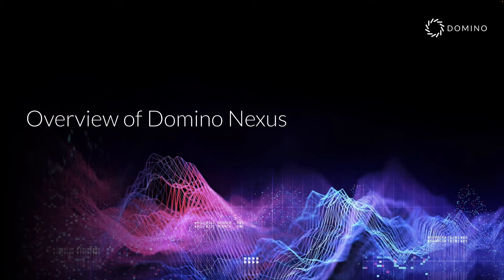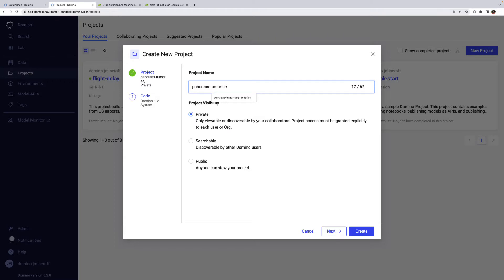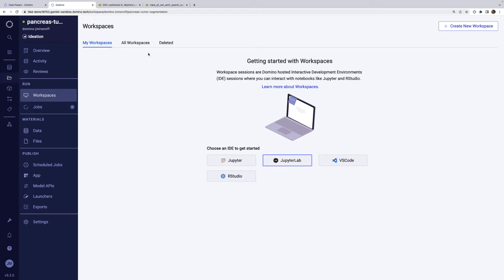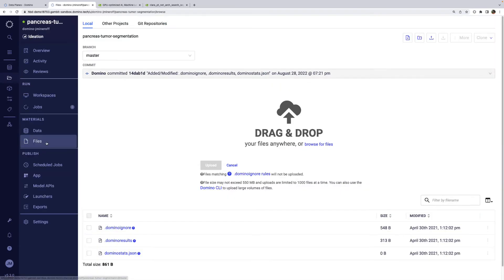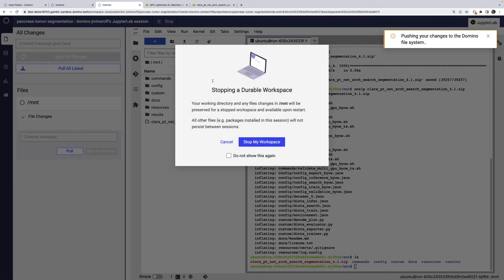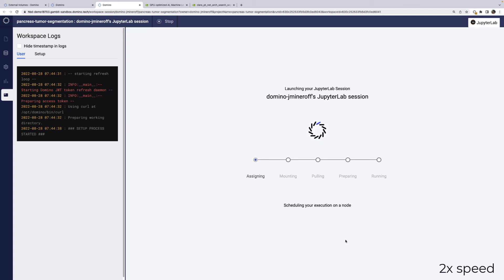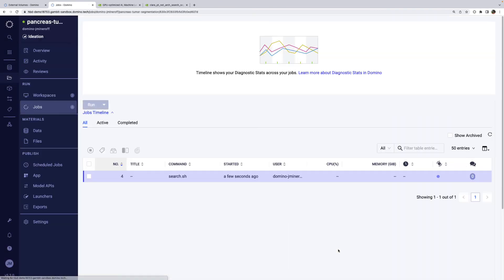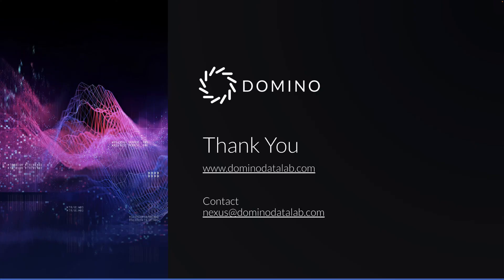Domino Nexus Hybrid Demo - NVIDIA Clara Medical Imaging - AWS & On Premise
Hybrid/Multi-cloud MLOps is the future of data science. See how Domino Nexus enables seamless data science in every region and environment, with a single pane of glass for governance of data science activities across any region, cloud, & on-prem environment.

Deploy data science workloads where they make the most sense based on cost, data sovereignty regulations, and performance.